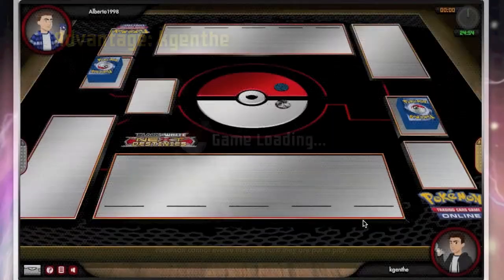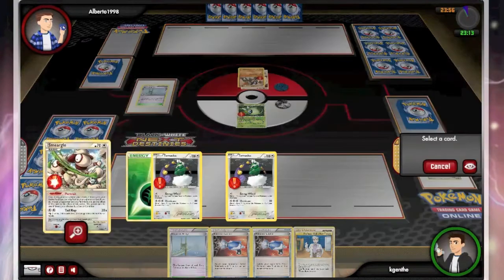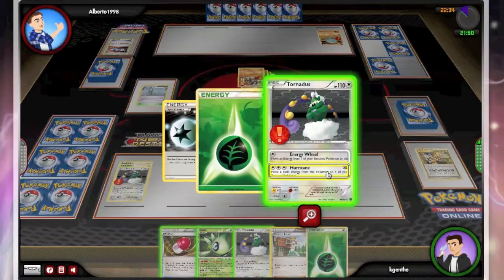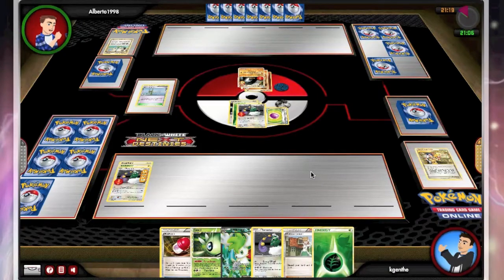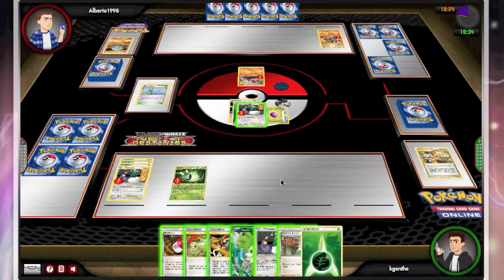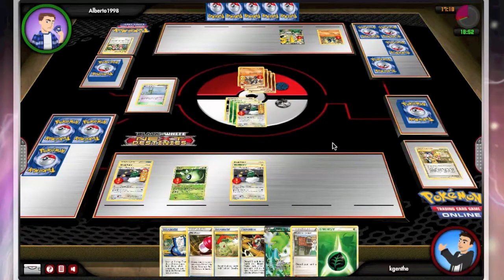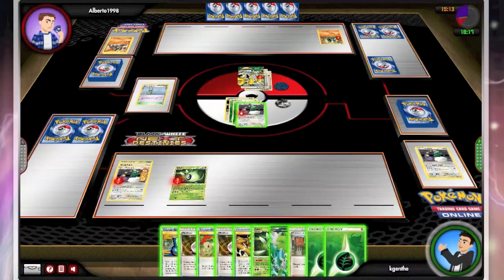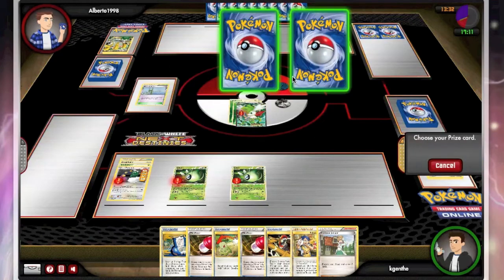IMPLANTpokemon Ep 20 Celebi Tornadus vs Krookodile Regigigas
Welcome to another recorded Pokemon Online TCG match. This episode features Celebi Tornadus Smeargle Shaymin EX vs Krookodile Sawk Terrakion Regigigas EX and commentary recorded after the battle. Enjoy.

Show notes: I encoded this one in 720p, let me know if it was worth the trouble!